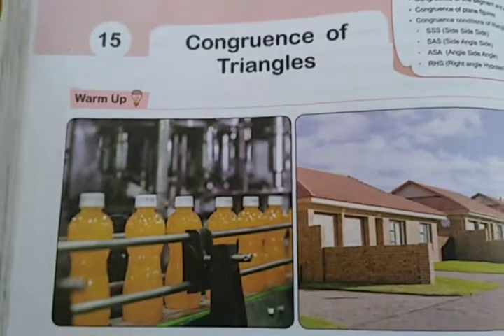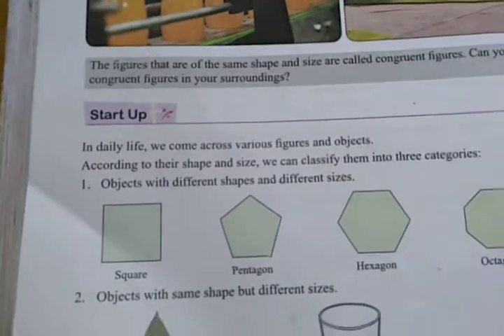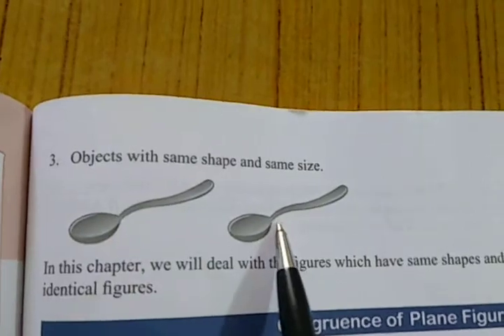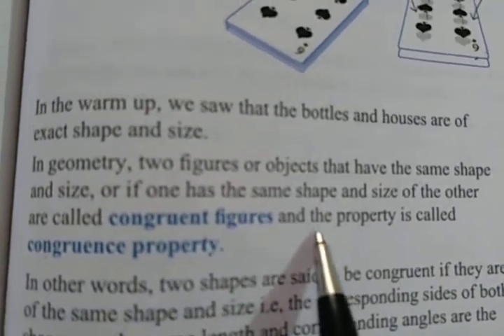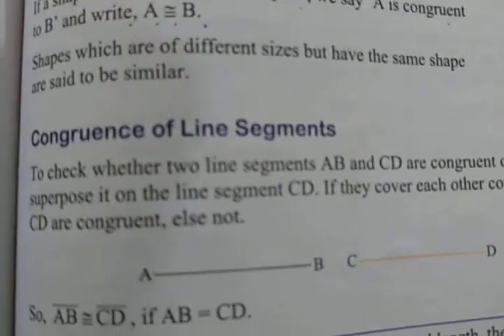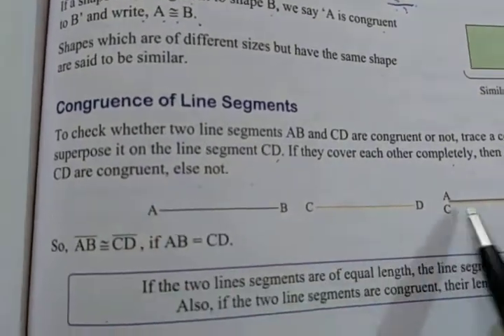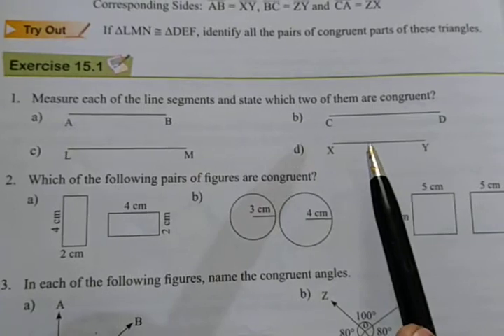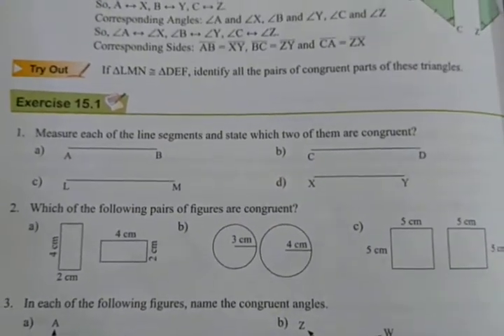Class 7,Maths,Chapter 15 Congruence Of Triangles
Congruent Figures, Congruence Of Plane Figures &Line Segments